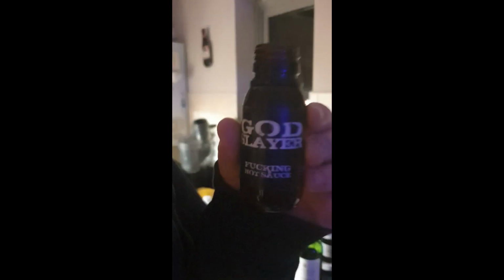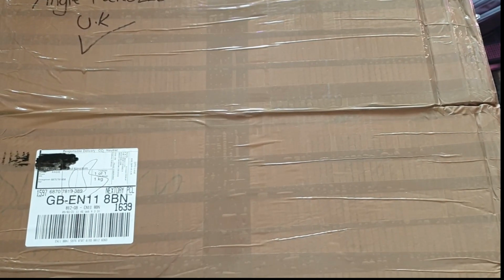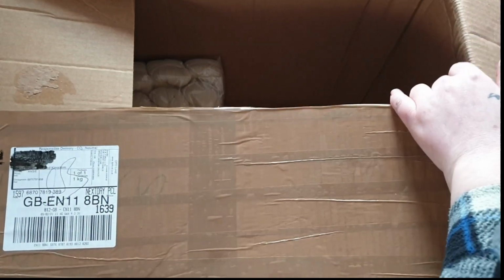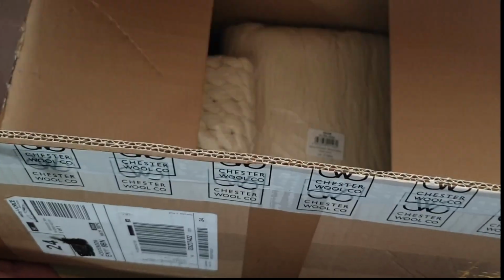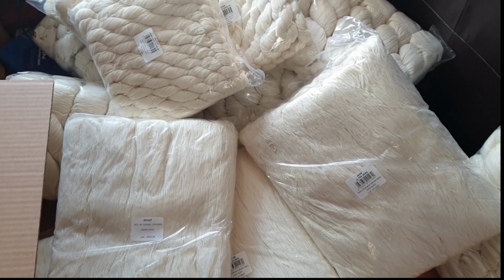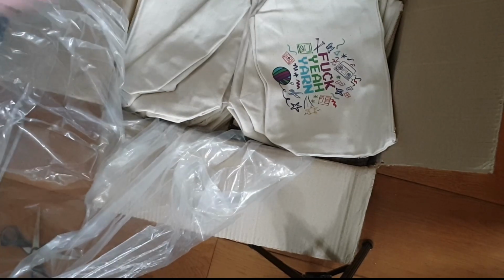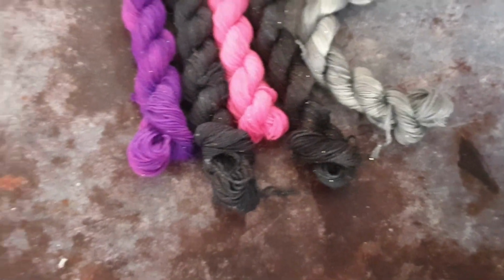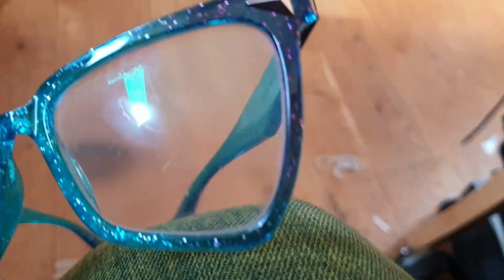February yarn dyeing vlog! (a knitting, yarn, crochet, and craft video)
This week, I dyed loads of yarn, tried one of the world's hottest hot sauces, played with some crafts, got new glasses, and almost fell on my ass after our car wouldn't start.

Fox project bags will be up next week!